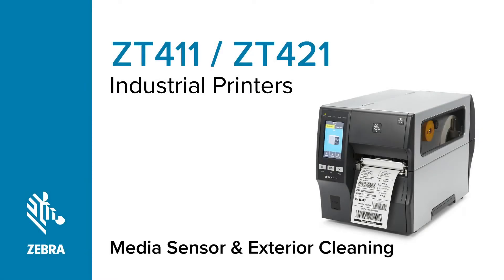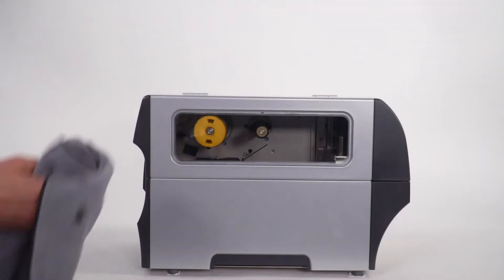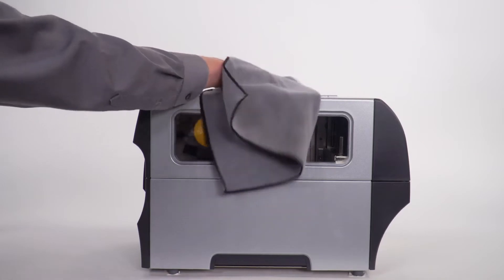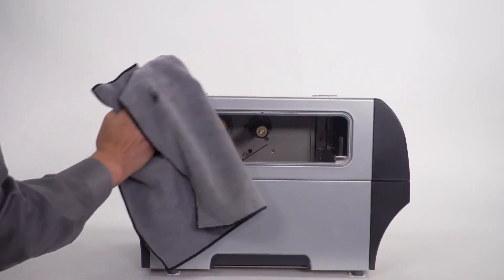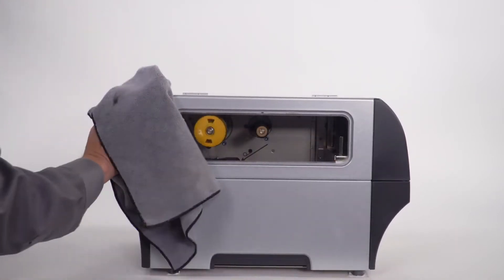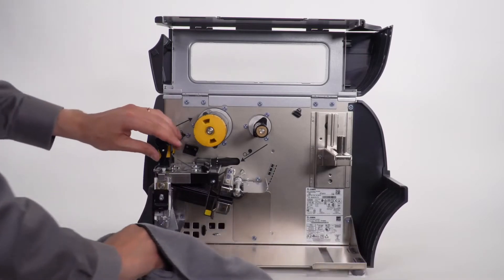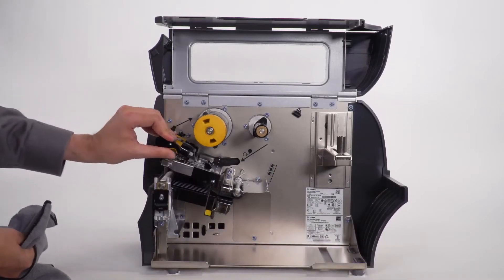How to Clean the Media Sensor and Exterior on the ZT411 and ZT421 Zebra Printers